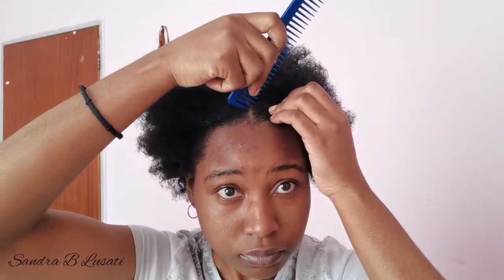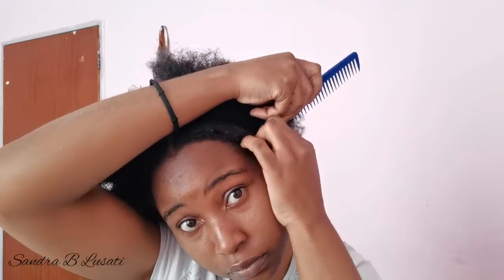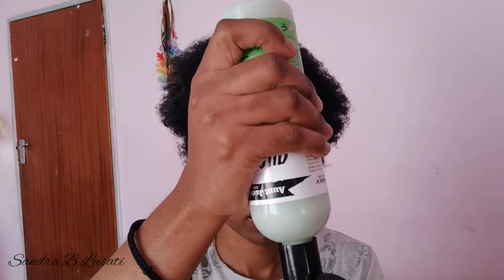Flat Twist + Puff 4c Natural Hairstyle | South African Youtuber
Super Easy Natural puff Hairstyle to try when you're simply want to look elegant but without much effort. thus is a great hairstyles for short, medium to long Afro textured hair.